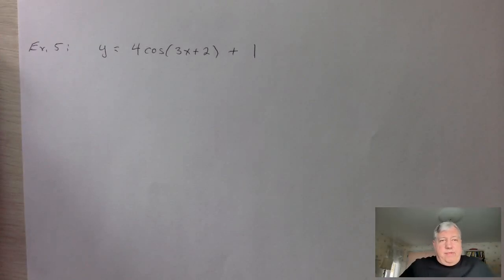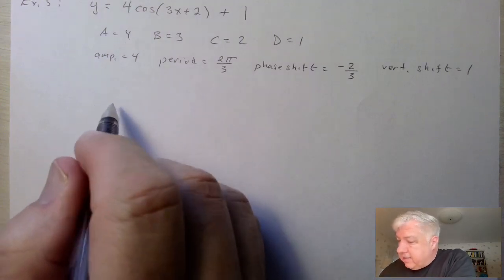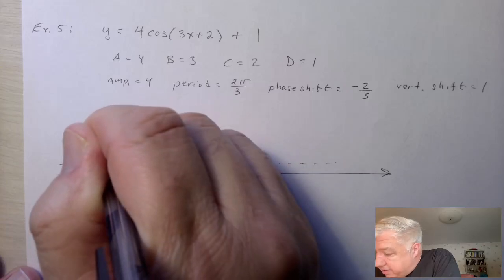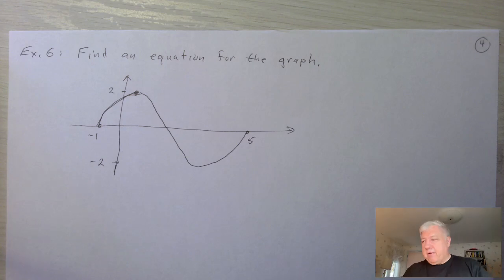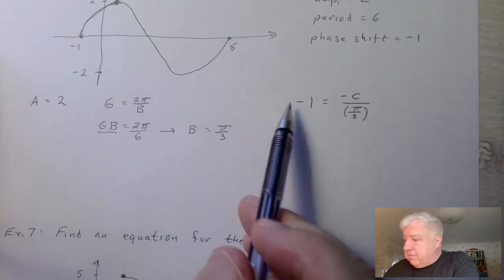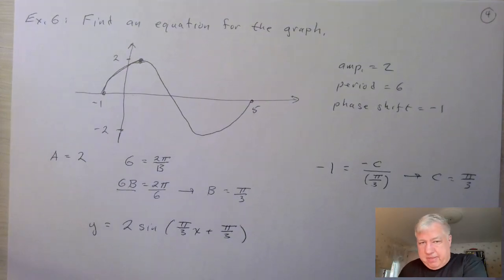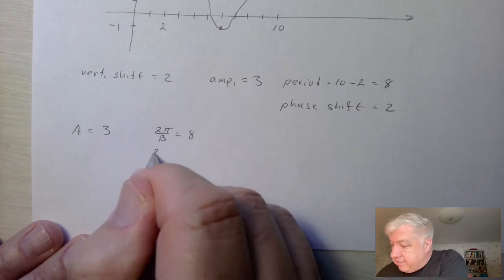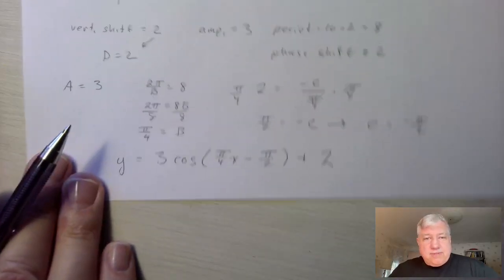Math 129 Section 6.6 Part 2. Phase Shift